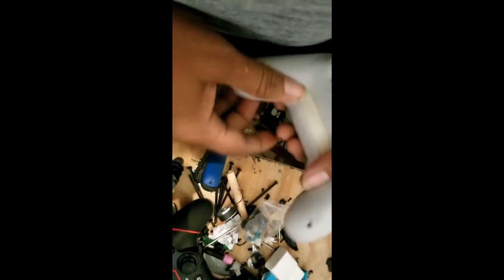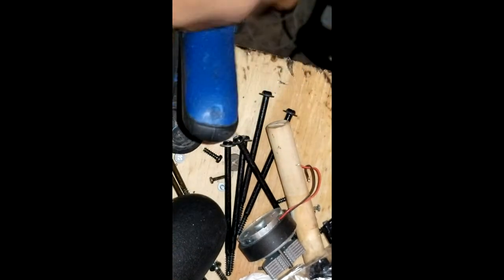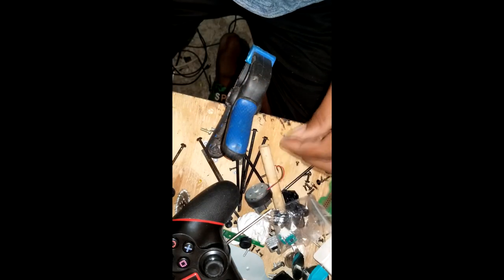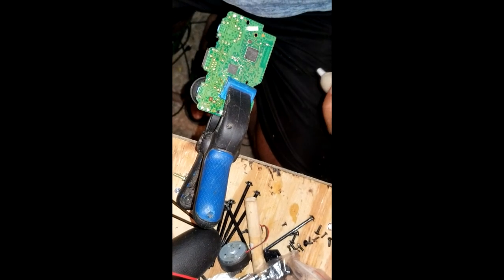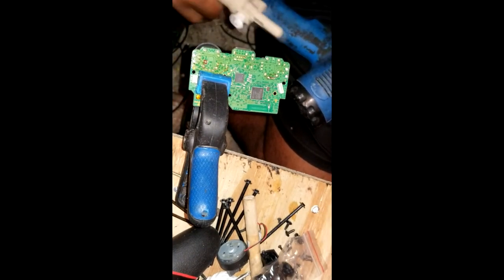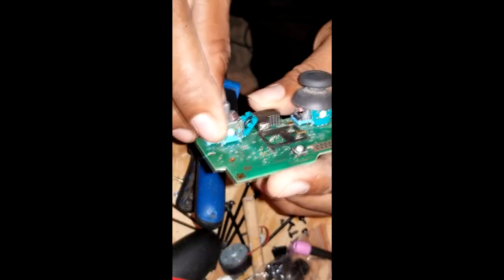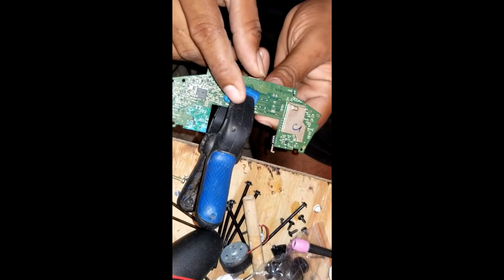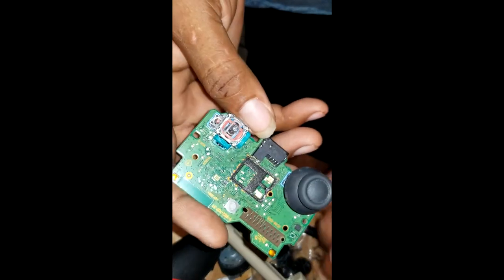How to fix a running ps4 controller analog stick with out changing the analog stick